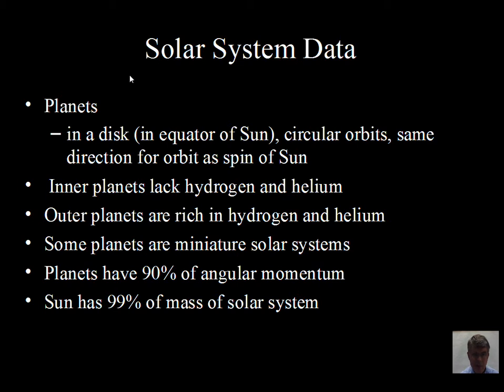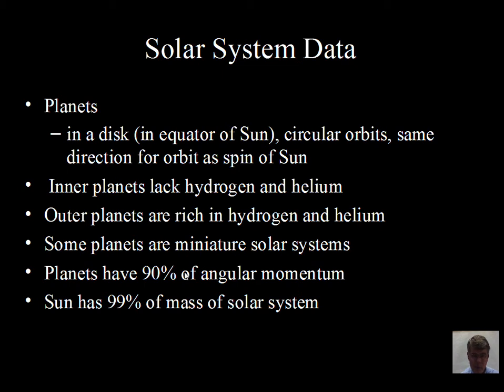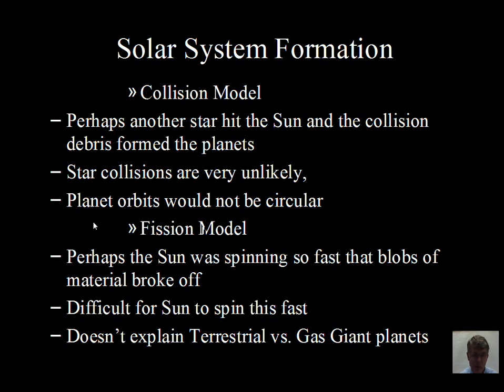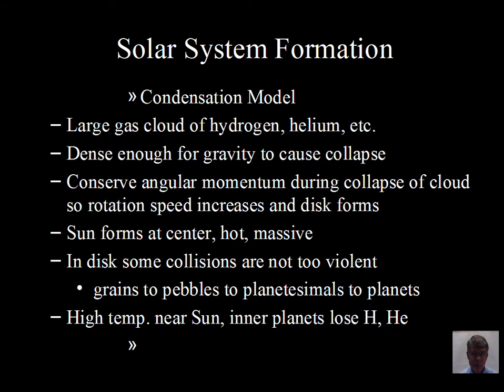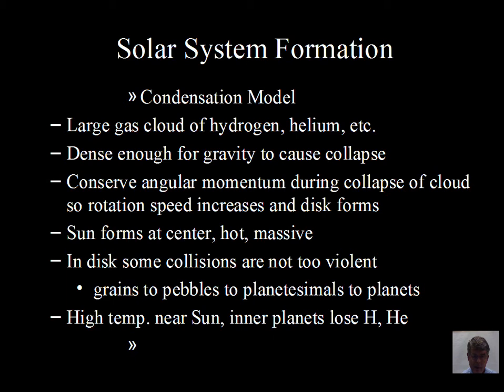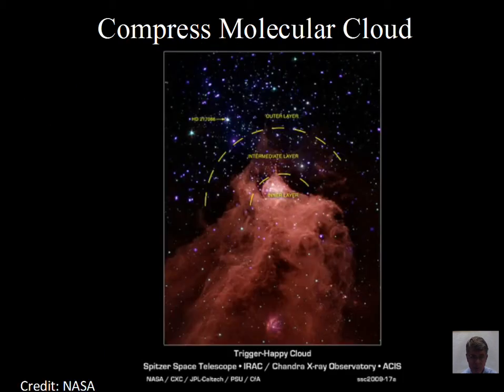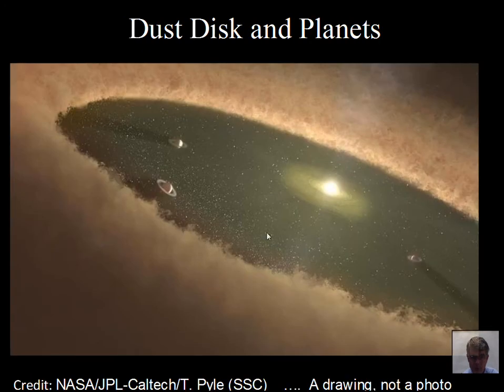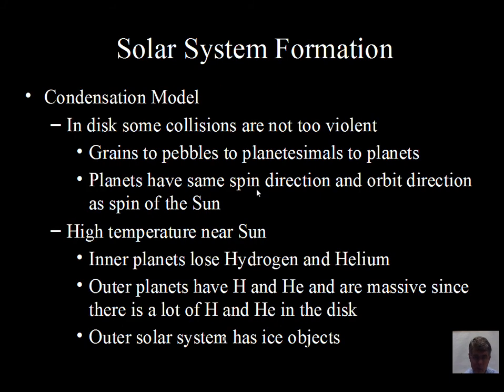Formation of the Solar System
This video discusses the scientific theory of how the Sun and planets formed.  The observational data is presented.  The collision, fission, and condensation models are briefly discussed.  This material relates to Chapter 10 of astronomynotes.com. PHY121, SCIE1300 Introductory Astronomy 101